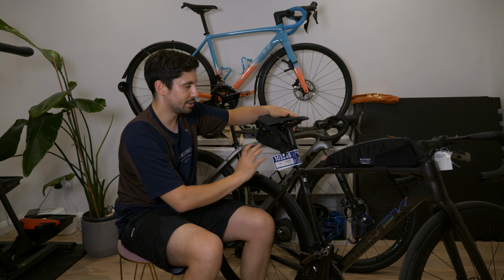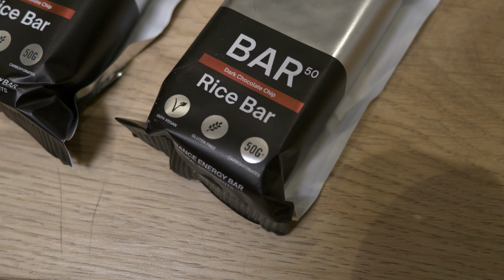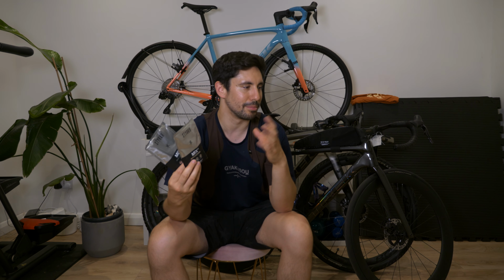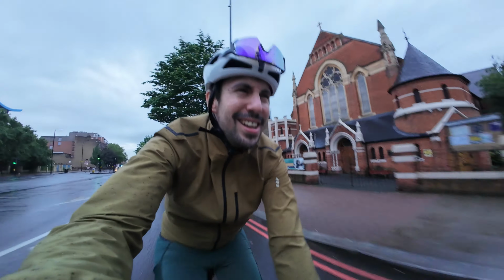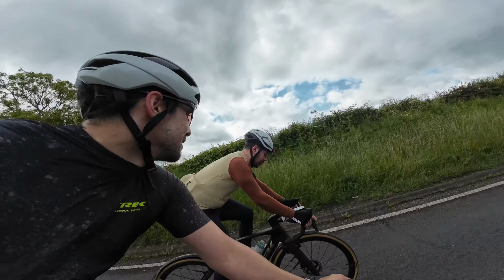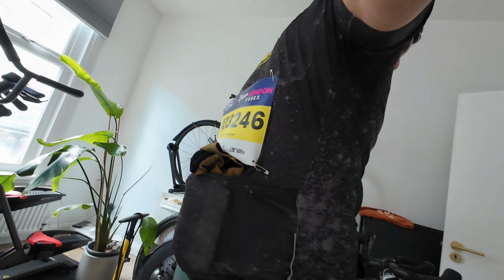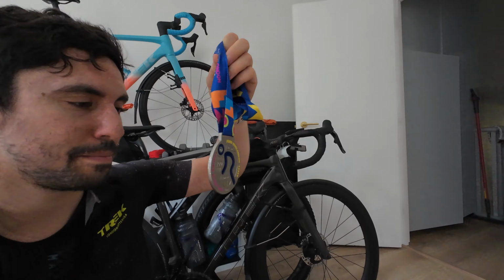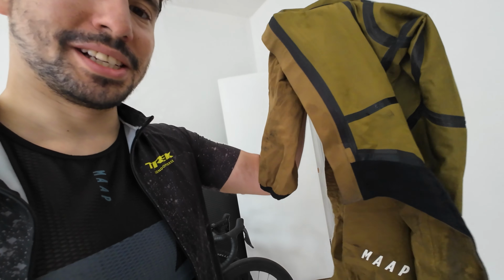Ride London 100-Mile Cycle: Bike Setup, Nutrition Tips, and Weather Prep!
Join me as I take you through my incredible Ride London journey, cycling 100 miles from Westminster, through the scenic roads of Essex, and back to the iconic Tower Bridge in central London. In this video, I share my detailed bike setup, essential nutrition tips, and how I prepared for the changeable weather conditions to ensure a successful ride. I completed this ride on my Trek Emonda ALR, an aluminum road bike that provided excellent performance and reliability. Plus, I'll reveal how I stayed puncture-free with my Pirelli P Zero Race 4S tires. Whether you're planning to take on a similar challenge or just love cycling, this video will provide valuable insights and practical advice to help you get ready for your next big ride!